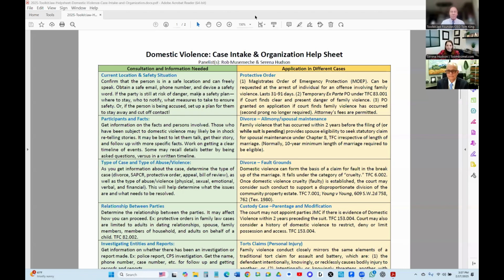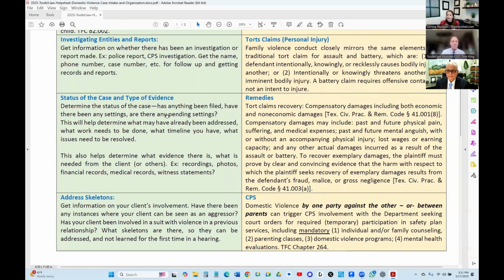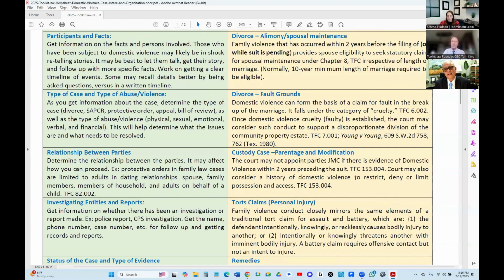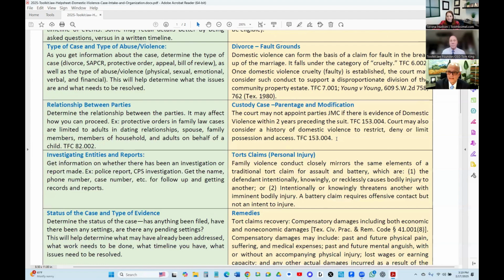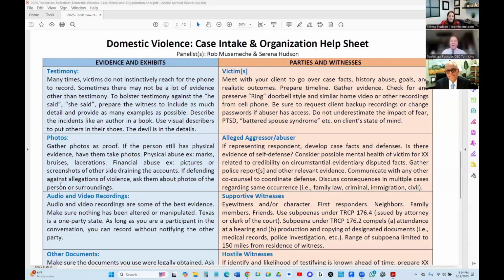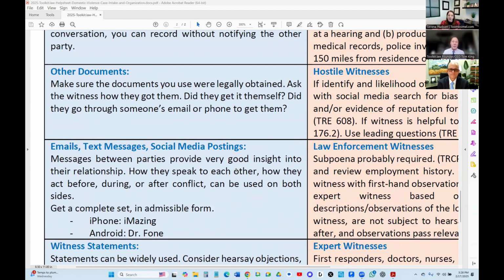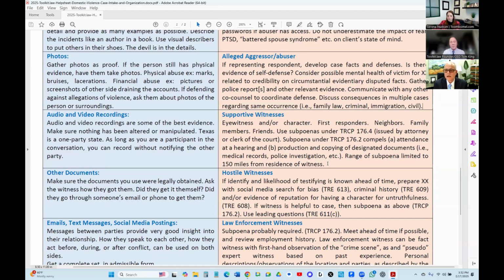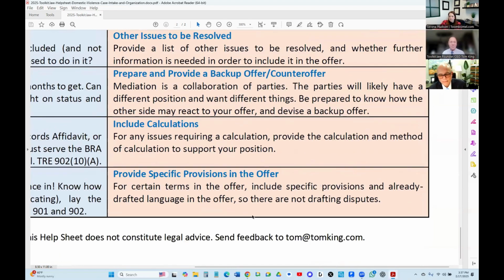Toolkit.law Presentation: Domestic Violence - Case Intake & Organization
ALL TRAINING MUST BE DONE ON TOOLKIT.LAW IN ORDER TO EARN YOUR CERTIFICATE OF COMPLETION!
Toolkit.law Presentation: Domestic Violence - Case Intake & Organization. Our presenters, Serena Hudson and Rob Musemeche, guide legal professionals on the process of case intake and organization of information, evidence, and exhibits in Domestic Violence cases.